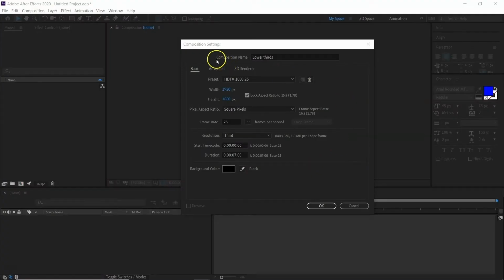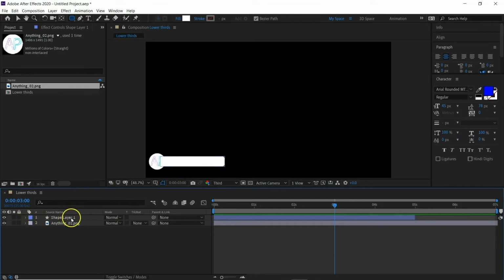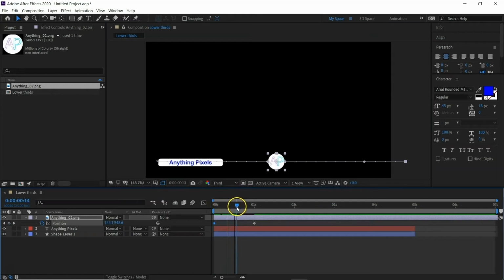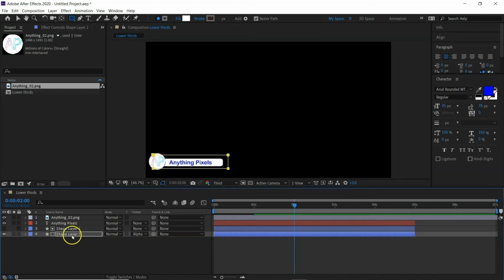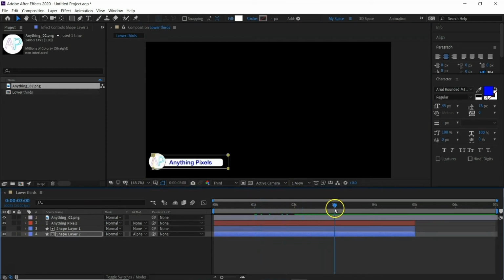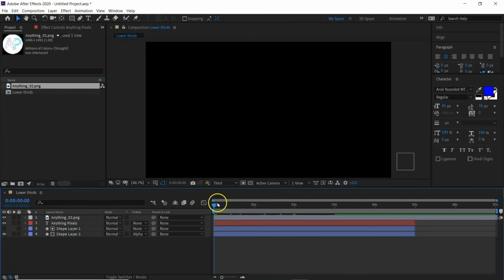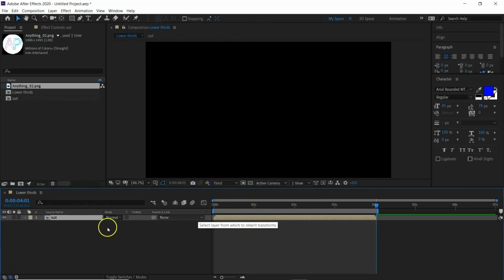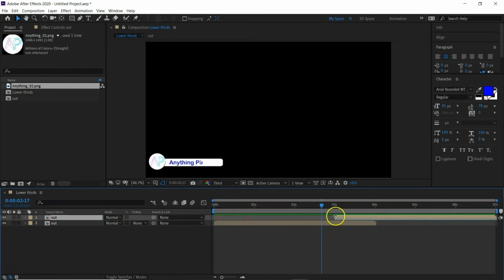After Effects Tutorial | Create a lower thirds in After Effects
In this After Effects tutorial, I show you how to create a lower thirds animation.
To create a lower thirds in after effects, you basically have to work backwards. Start at the time you want the animation to end, and work to the beginning, so you want to see your finished lower thirds animation first, it makes it easier to work out which animation you want to do first.

I hope you can now create a a lower thirds in after effects.